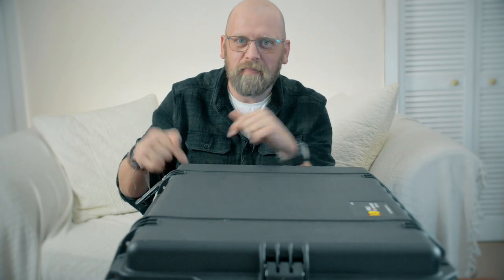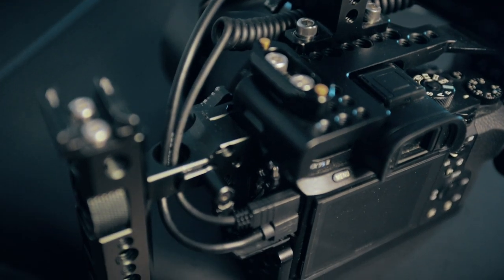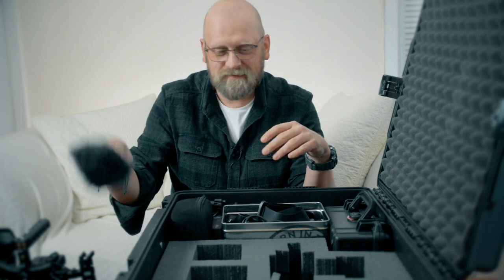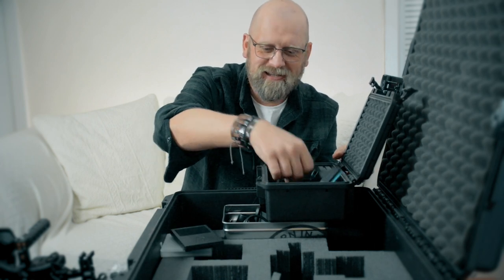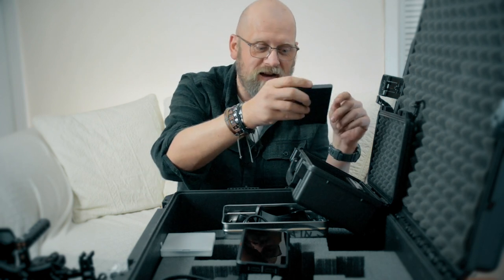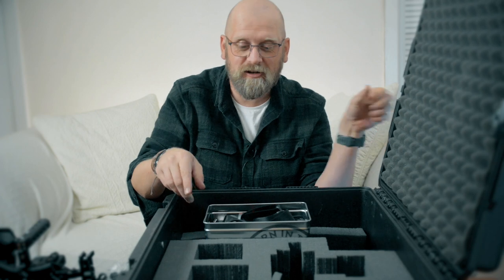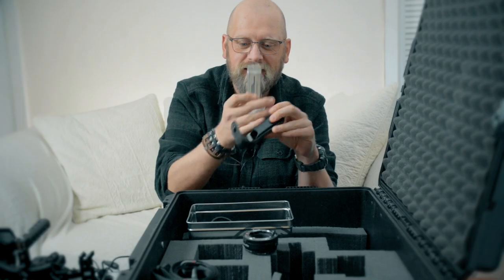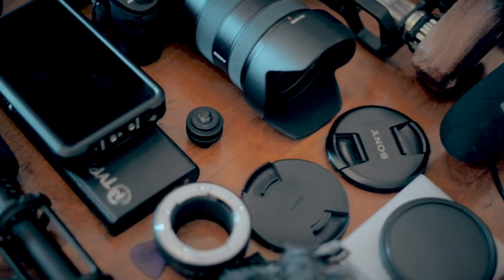What's in My Camera Bag [Peli Case] - Video Kit 2020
What's in My Camera Bag, but it's not a bag but a Peli Case (2020). Look into my essential video making kit I use on a daily basis in detail.

Peli Storm iM2720 Case
SmallRig Cage for a7sII
Tamron 15-30mm f2.8
Rode VideoMic Pro
Boya BY-PVM1000
Sigma 50mm F1.4 DG HSM Art (for Sony-E)
Peli 1150 case
Atomos Ninja V
SMALLRIG Swivel and Tilt Monitor Mount
SlimHDMI 0.5m Cable
K&F Concept 77mm Slim Variable ND
Andoer LED 49 Video Light
Commlite cm-nf-nex Lens Adapter
Leatherman LT831560 Rebar Multi Tool
Sony 50mm f1.8
UniBond Original Duct Tape
SmallRig MultiTool
AC-PW20 Dual USB Power Kit
UGREEN XLR Cable
SMALLRIG Mini Ball Head Mount

I am a participant in the Amazon Services LLC Associates Program, an affiliate advertising program designed to provide a means for me to earn fees by linking to Amazon.co.uk and affiliated sites.